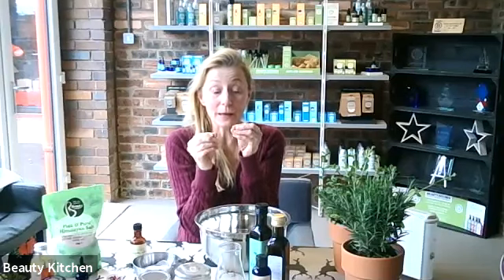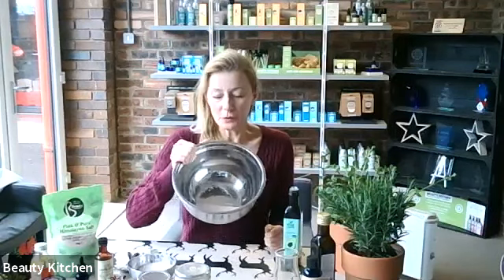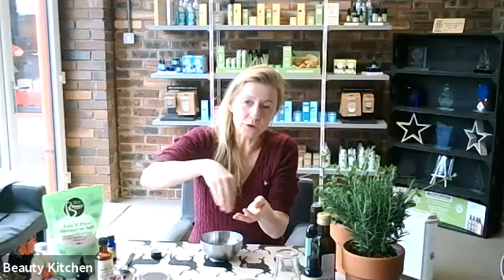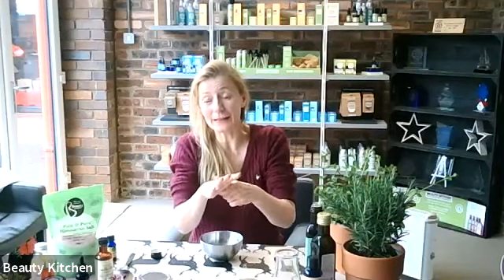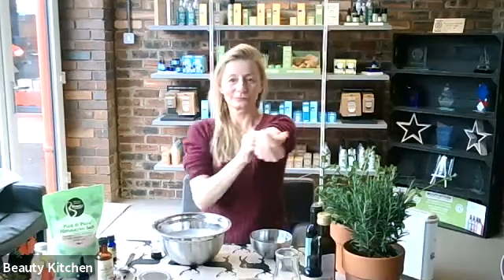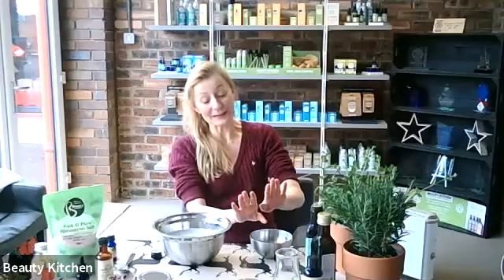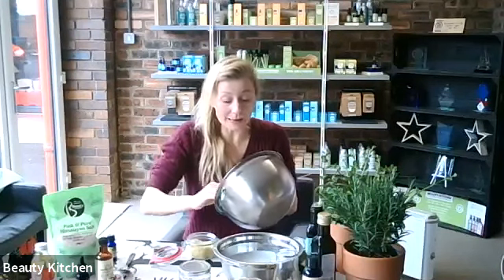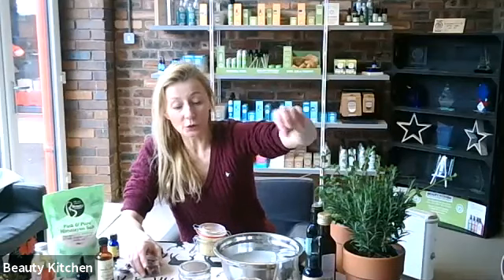How to Make Your Own DIY Skin Scrub At-Home!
Selfcare & sustainability go hand in hand at Beauty Kitchen and as part of our new 'Spring Clean Your Skincare Sustainably' Zoom series, we want to delve into the world of DIY beauty 💚

We'll be talking through how to make your own natural skin scrub using what's already in your cupboards at home! 🌿 Hosted by our Jo, we'll be joined by green beauty expert Lou Dartford to cover tips & tricks when creating your own DIY scrubs, do's & don'ts for exfoliation and some basic massage techniques that are guaranteed to leave you refreshed & glowing for the weekend! 🧖‍♀‍

Jo & Lou will also be on hand to answer any of your burning aromatherapy & DIY questions 🙌 DIY beauty is ingrained within Beauty Kitchen & our sustainability ethos for reusing what we already have. So the main thing to note is that we want you to use what's already in your home, so you don't need to purchase anything!

What You'll Need for the Skin Scrub:

💚 A single ingredient carrier oil e.g. coconut, olive, sesame, avocado, vegetable, sweet almond... (just not a mixed oil)
💚 Granulated element e.g. granulated sugar, castor sugar, brown sugar, sea salt (even table salt if you'd prefer a fine grain!)
💚 A few drops of essential oil (we will be talking you through the benefits of a few but choose your preference)

Optional:

💚 Bowl of warm water if you want to use the scrub during the workshop
💚 Hand cream & cuticle oil for moisturisation

Event Outline
• Introduction to exfoliating scrubs & aromatherapy
• Skin Scrub Creation
• Hand & arm treatment including massage techniques
• Q&A session - your chance to ask Jo & Lou for any advice!